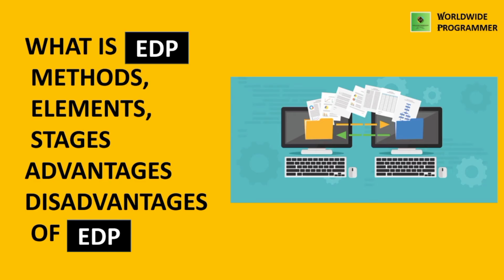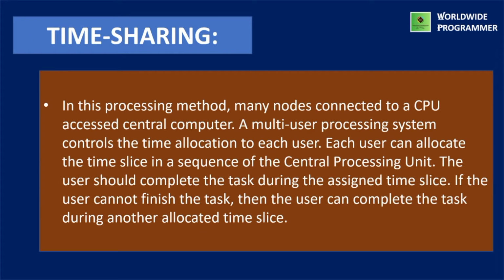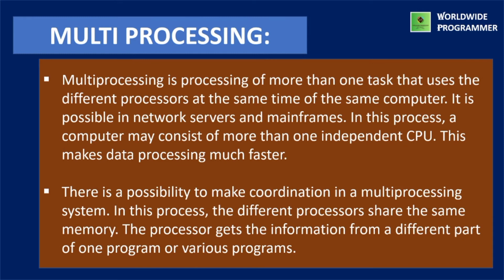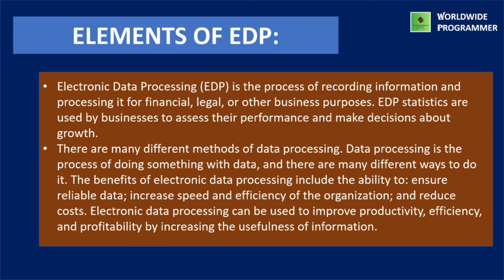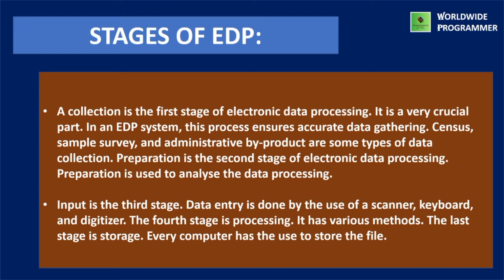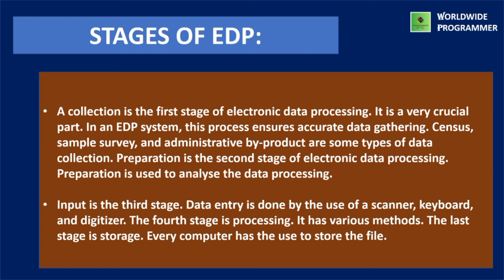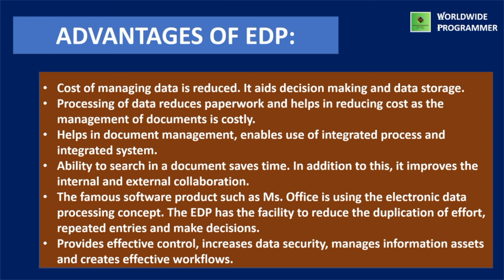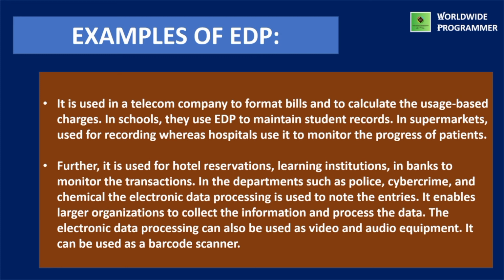DISCUSS ELECTRONIC DATA PROCESSING(EDP) WITH DETAILS | WORLDWIDE PROGRAMMER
Hello Guys, In this tutorial we are discussing What is Electronic Data Processing(EDP), its methods, and Advantages
and disadvantages with examples.

@WORLDWIDE PROGRAMMER